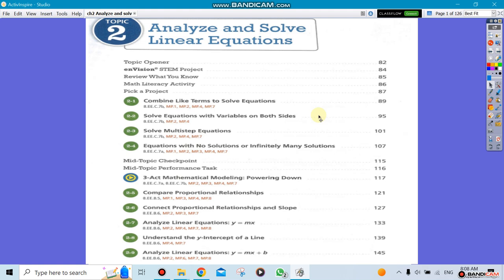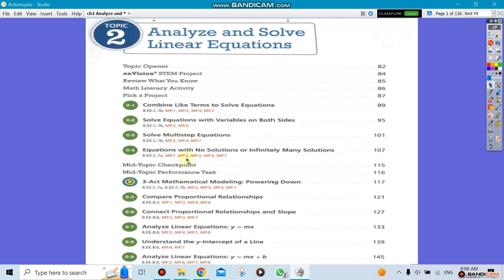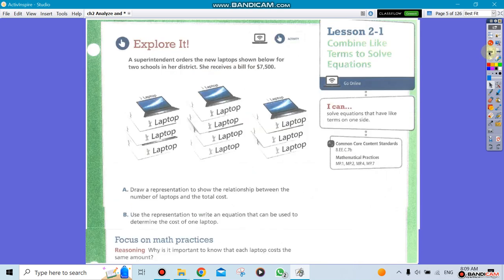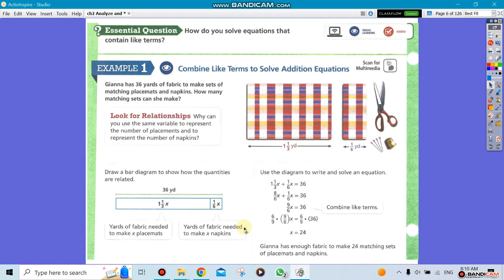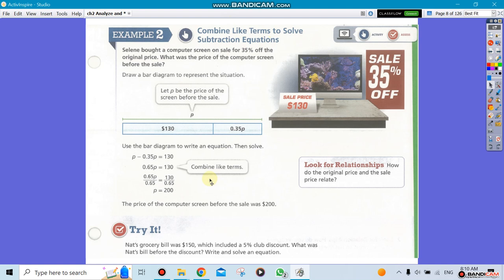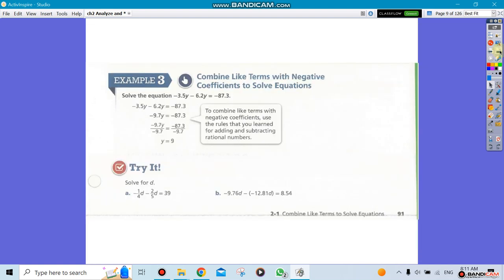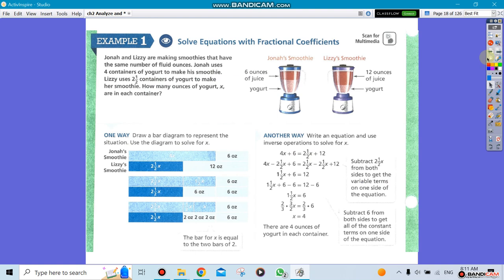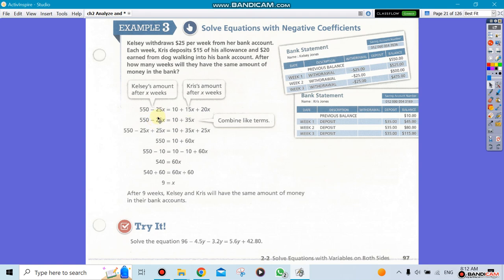Ch 2.1 and 2.2 - Math - Grade 8 - Week 7 - By Mr. Ziad Awad